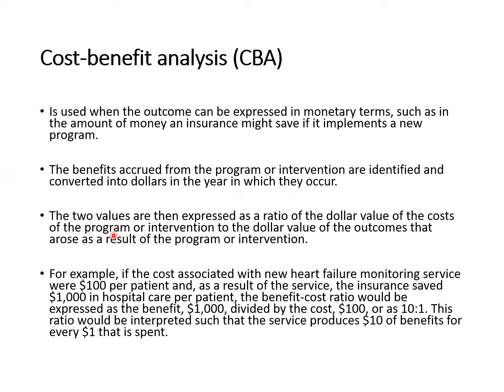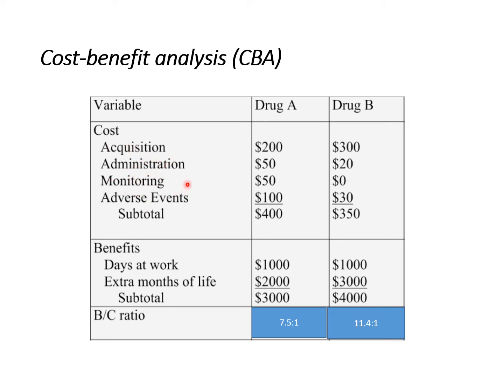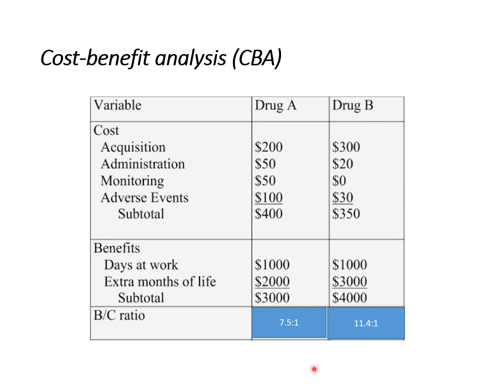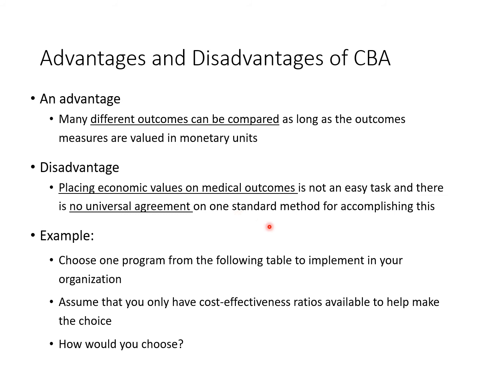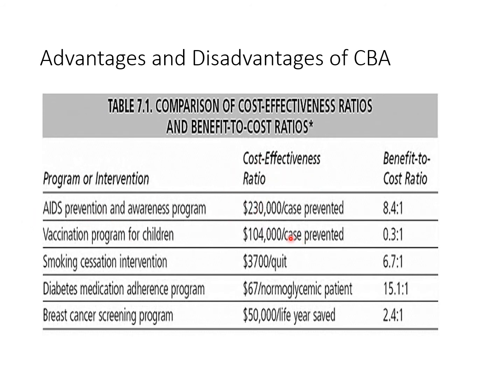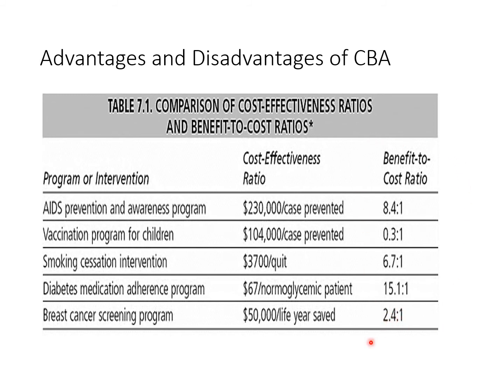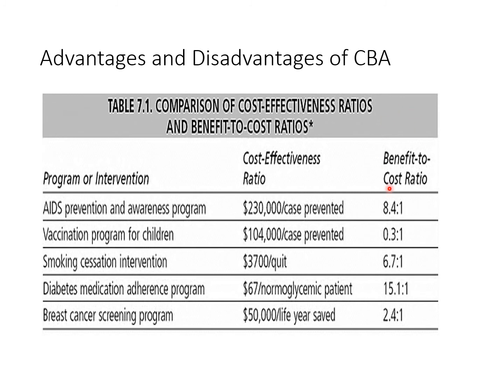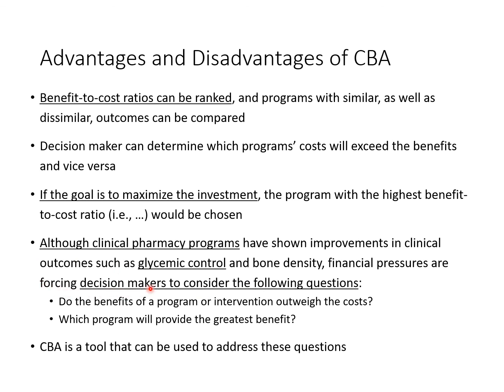Marketing Pharmacy CBA 09 05 2021